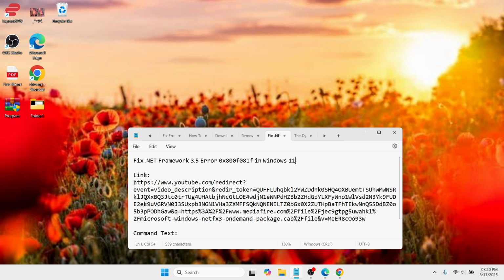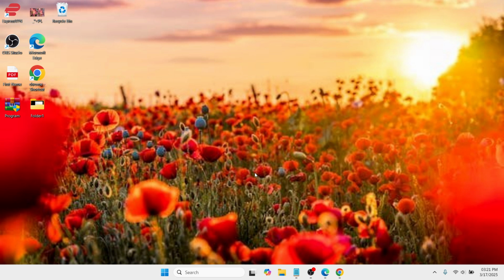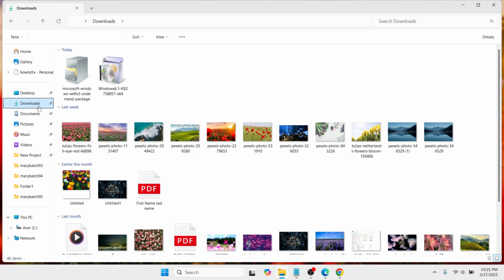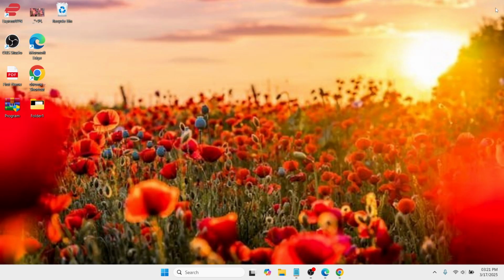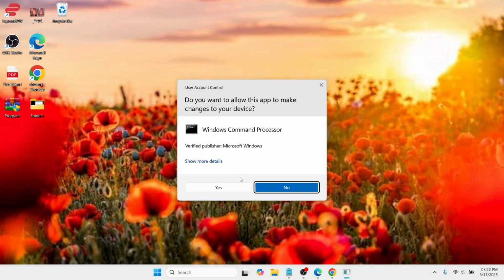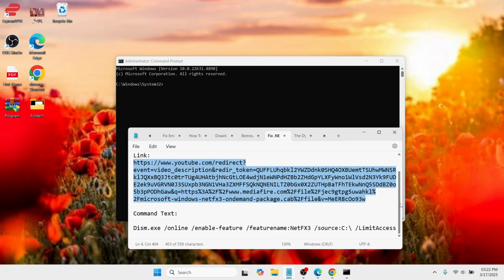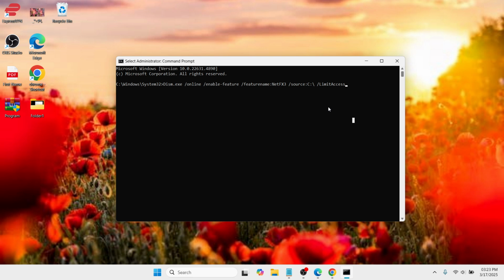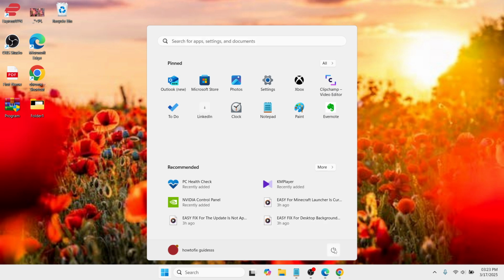EASY FIX For NET Framework 3.5 Error 0x800f081f In Windows 11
This error prevents users from installing or enabling .NET Framework 3.5, which is required for certain applications. It often occurs due to missing system files or configuration issues. Fortunately, there are simple solutions to fix this and proceed with the installation.

0:00 Intro
0:17 Follow link
0:47 Locate app file
1:24 Run command prompt as administrator
2:48 Restart PC

Fix .NET Framework 3.5 Error 0x800f081f in Windows 11

Command Text:

Dism.exe /online /enable-feature /featurename:NetFX3 /source:C:\ /LimitAccess